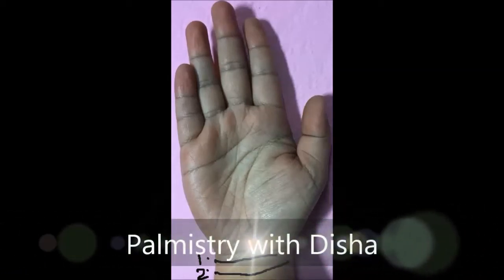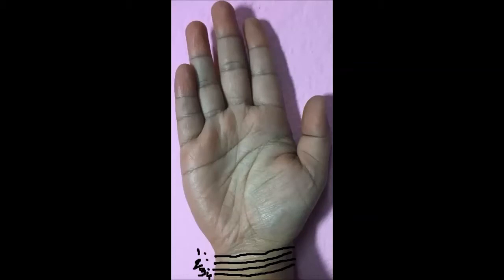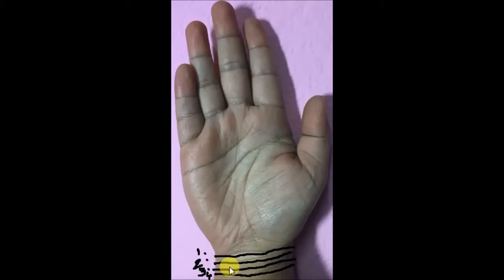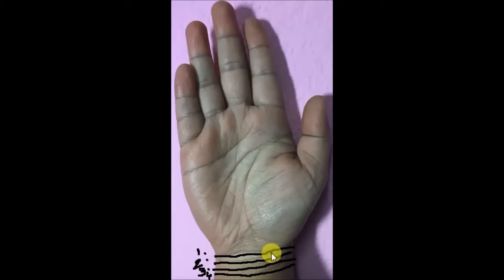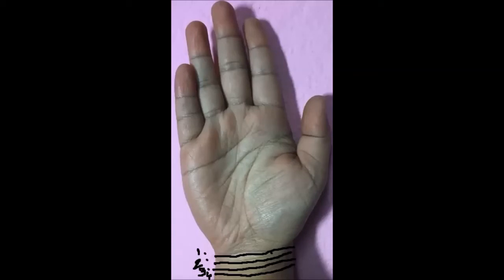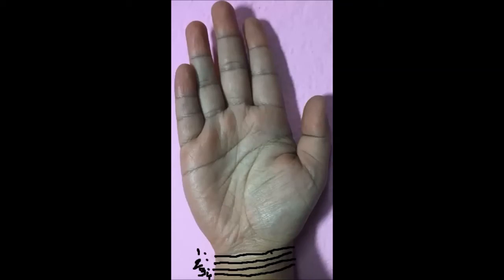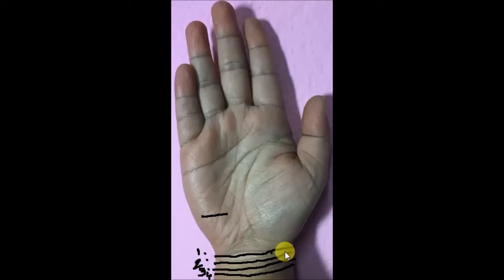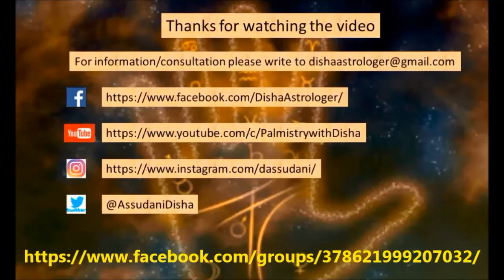Palmistry: Bracelets lines-part2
This is the second video about bracelet lines. In first video we discussed about the location of bracelets lines and their significance.
We can have more than one bracelet line on our wrist. Wehave discussed the result of first two lines on our wrist. This video gives more insight on having more bracelets lines.